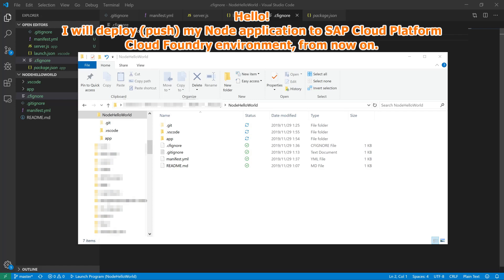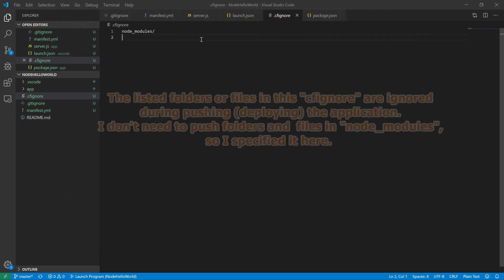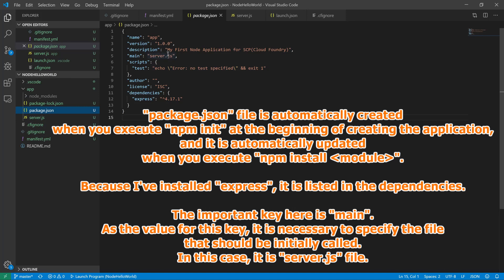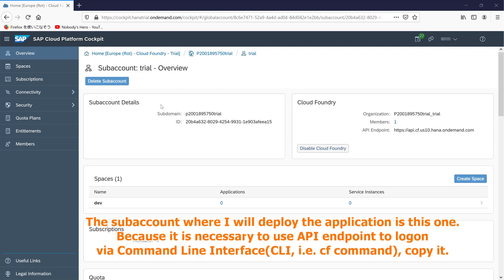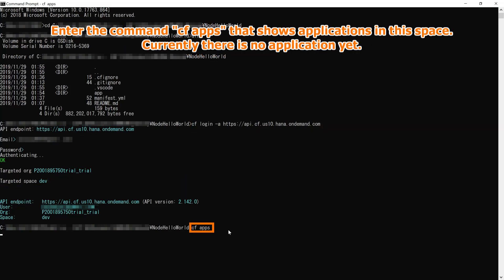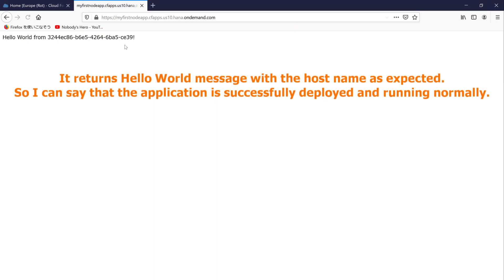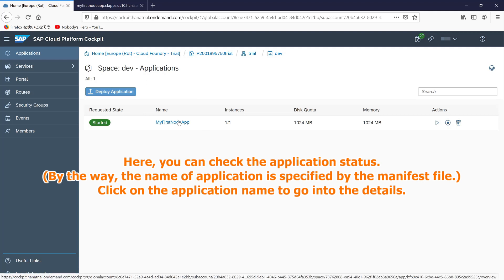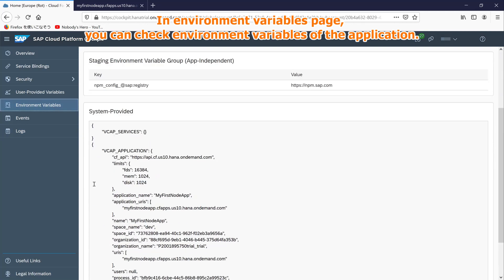Deploying Node.js Application To SAP Cloud Platform (BTP) - Cloud Foundry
This video shows how to deploy Node.js application to SCP Cloud Foundry Environment (PaaS: Platform as a Service) by "cf push" command.
Node.js application used in this video is very simple and basic, so it would be a good reference for people who are wanting to start developments on Node.js with using Express.js.

As a prerequisite to deploy the application, you must have SCP Cloud Foundry environment that you can use.